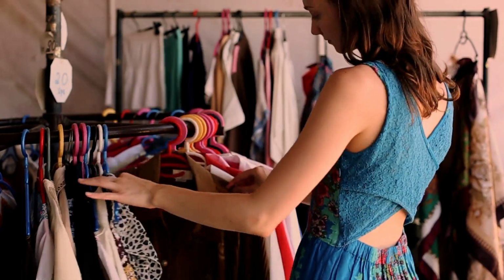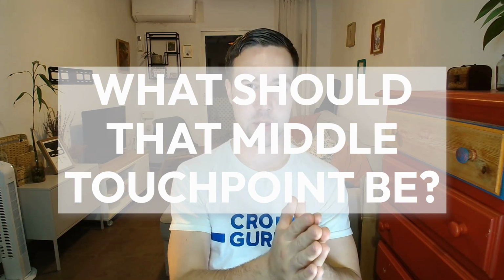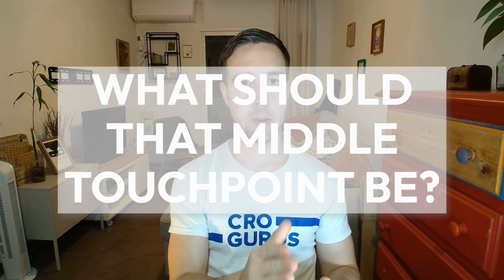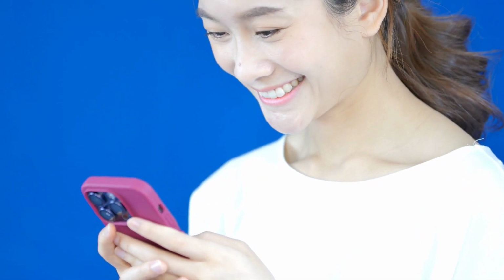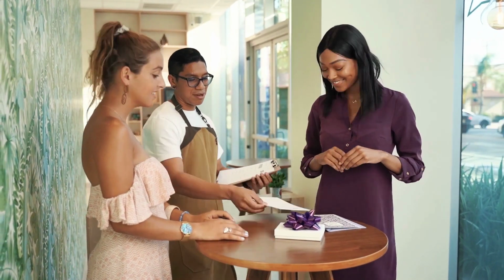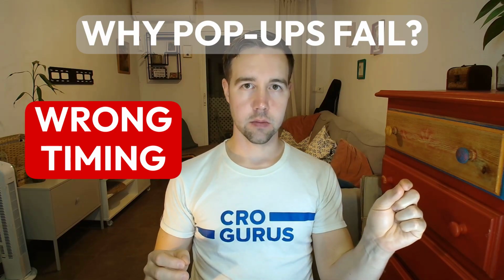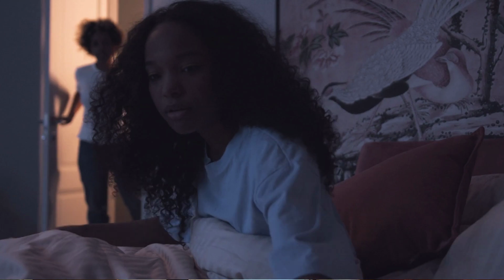Effective Use of Store Pop Ups: A Guide for eCommerce Merchants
In this video, we dive deep into the common mistakes merchants make with email pop-ups and how to optimize them for better subscription rates. Learn how to create effective lead magnets and strategic offers that resonate with your audience, rather than relying on generic discounts.

Timestamps:
0:00 - Introduction
0:16 - Converting first-time visitors
0:39 - The pitfalls of offers
2:05 - Strategic planning
3:23 - Pop-up customization
4:14 - Relevant Offers
5:04 - Optimizing for the hesitant visitors
6:04 -Summary

Join us as we explore how to transform your pop-ups into powerful conversion tools that can significantly enhance your email list growth and customer engagement.

📞Book a 1on1 meeting with me to see how we can help your store

About Me: Since 2015, I've spent over 10,000 hours practicing, studying, and advising online businesses to achieve better performance. I specialize in helping online stores maximize their growth and profits through a variety of means. I take concepts that are working for others and implement + test them with my clients.